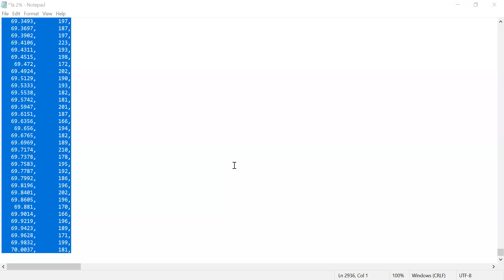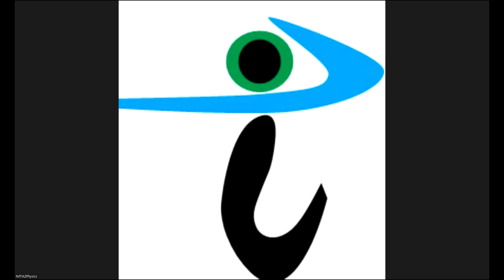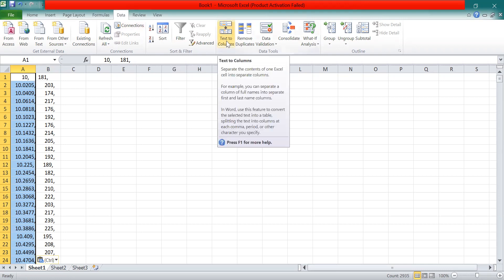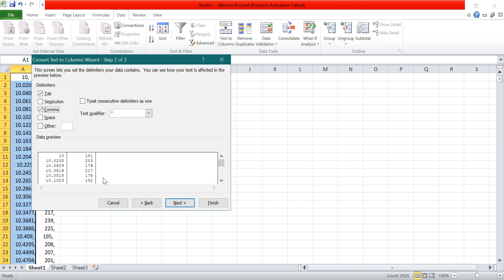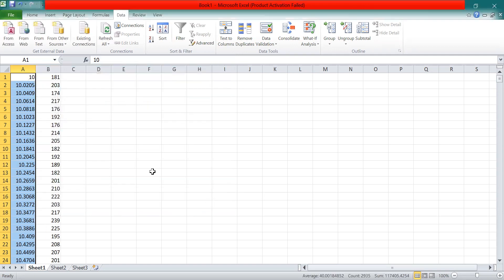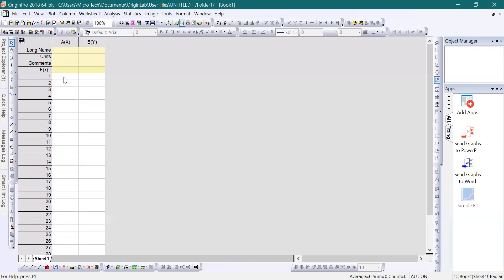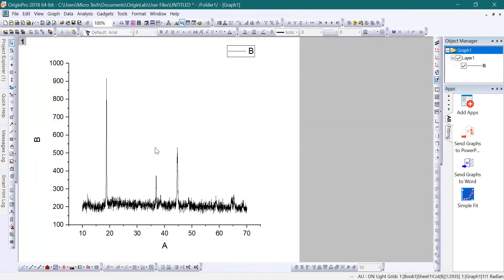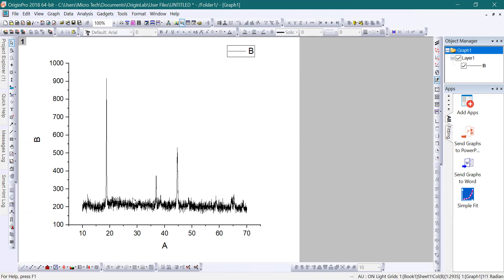Origin Pro: How to draw XRD plot from raw data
How to draw XRD plot from raw data
XRD DATA ANALYSIS: